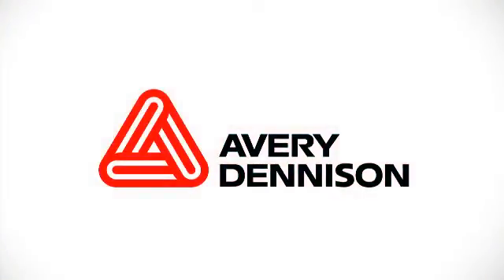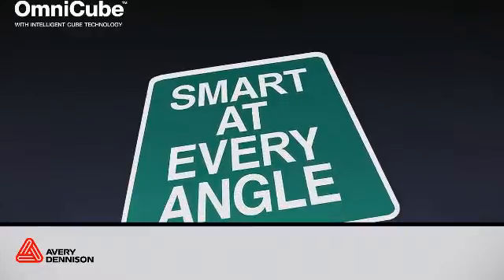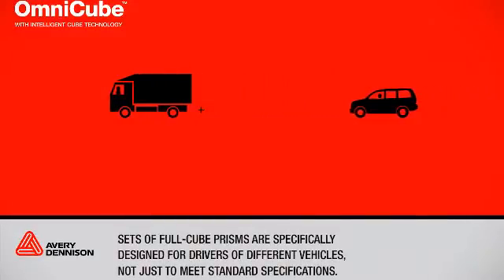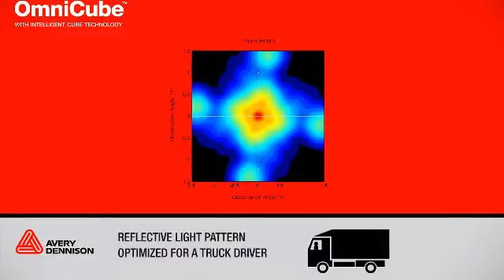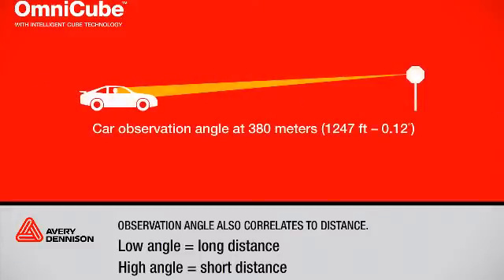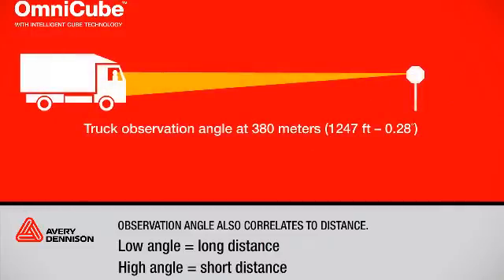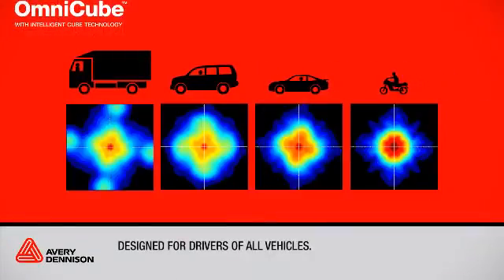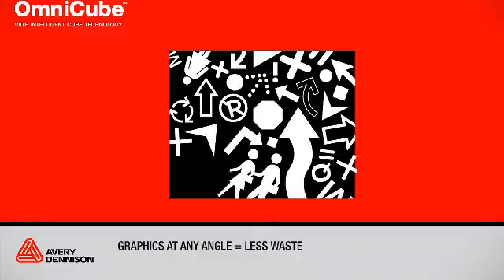Avery Dennison® OmniCube™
Avery Dennison® OmniCube™ takes full-cube retroreflective sheeting technology to a new level. OmniCube full-cube prisms are 100% efficient -- returning approximately 60% of available light back to the driver, unlike competitive prismatic sheeting that returns only 40%. Uniquely designed, OmniCube takes a broad array of full cubes with angles tailored to meet the specific needs of drivers in different vehicle types. The full cubes and angles are then precisely aligned in multiple orientations to deliver consistent performance. OmniCube's intelligent cube technology efficiently returns light to drivers of all vehicles, including heavy trucks, SUV's, automobiles with the newest headlight designs and motorcycles.